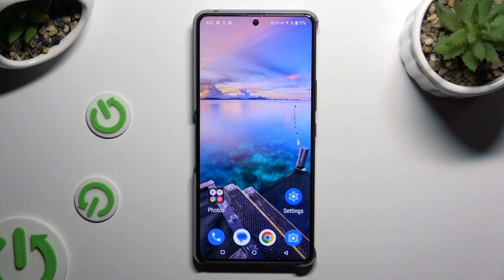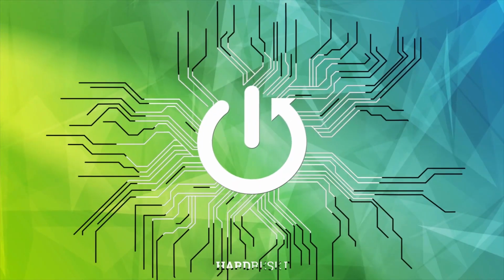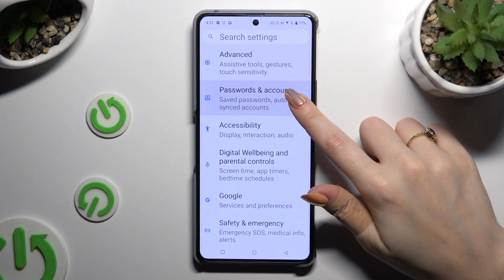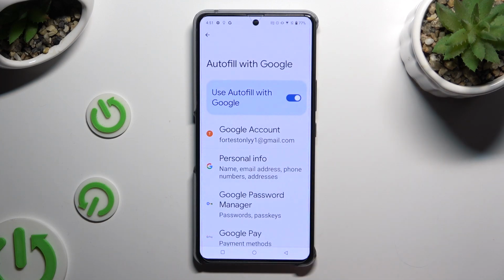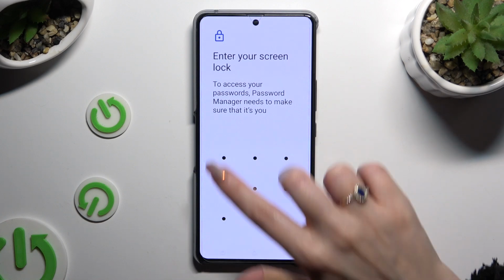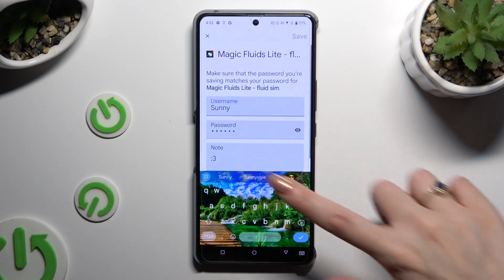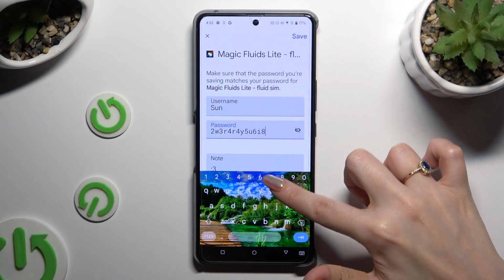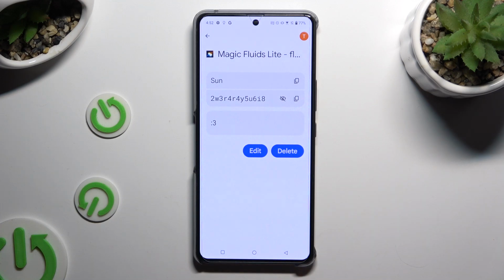How to Edit Saved Google Passwords Autofill on ASUS ROG Phone 8?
Find out more:
In this tutorial, you'll discover how to edit saved Google passwords autofill entries on your ASUS ROG Phone 8, granting you control over your stored login credentials. Whether you need to update a password, correct a mistake, or modify any other details associated with your saved passwords, this step-by-step guide will walk you through the process of editing saved Google passwords autofill entries on your ROG Phone 8, ensuring that your login information remains accurate and up to date.

What is Google passwords autofill, and why are saved entries important on the ASUS ROG Phone 8?
How do saved Google passwords autofill entries appear on the ROG Phone 8?
Can you edit saved login credentials, such as usernames or passwords, on the ROG Phone 8?
How do you access and edit saved Google passwords autofill entries on the ROG Phone 8?
Are there any security measures in place to protect saved login credentials from unauthorized access?